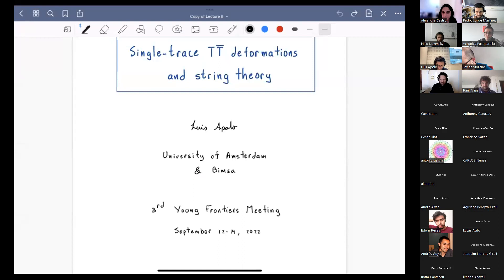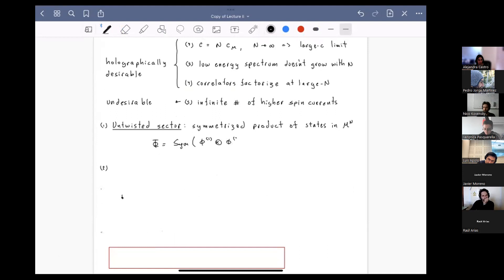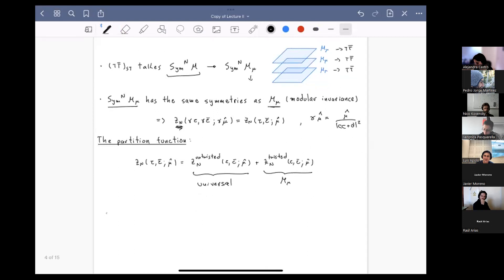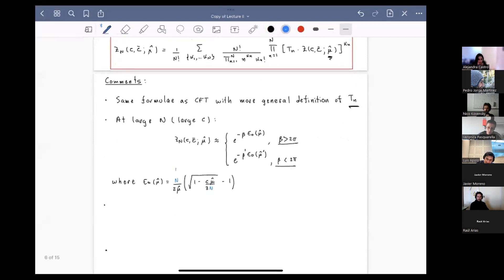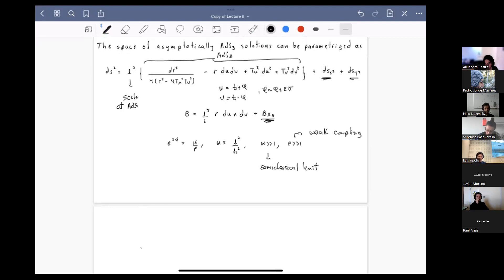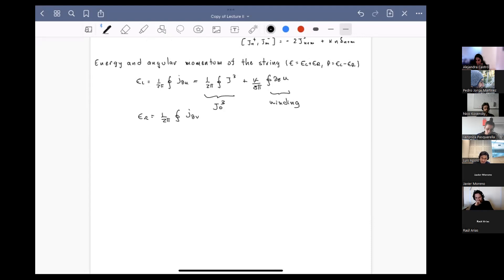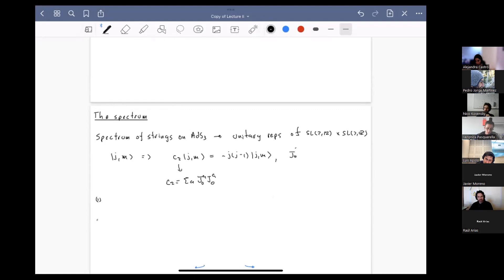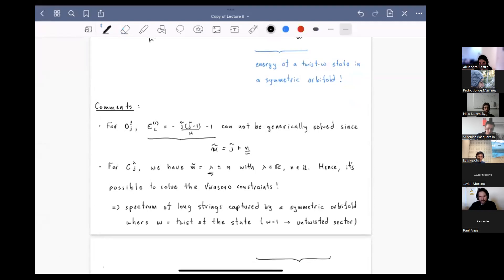Luis Apolo (Amsterdam U.) - TTbar Deformations and String Theory - Lecture II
The 3rd Siembra-HoLAGrav Young Frontiers Meeting seeks to bring young researchers to the frontier of the current understanding of Holography and related topics. Hence, generating a collaborative environment for young researchers, postdocs and PhDs to discuss recent development, engage in discussions and generate new collaborations. We strongly encourage the participation of faculty members, this should be considered a sign of support for the new generation of researchers.